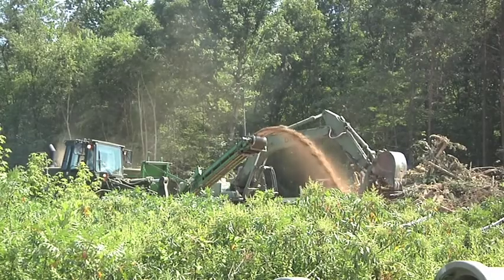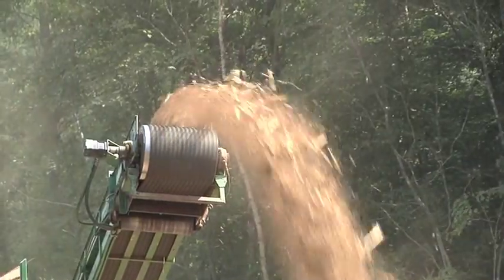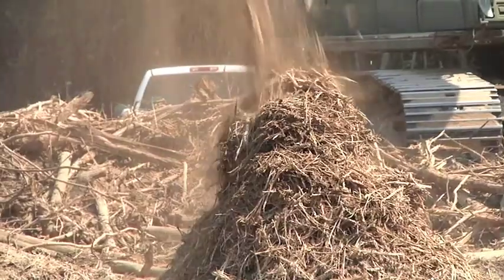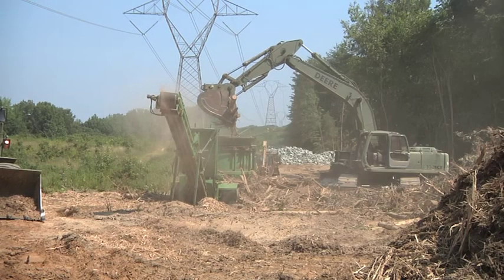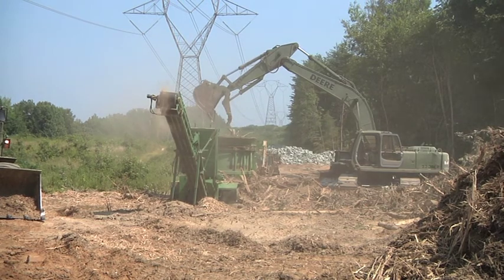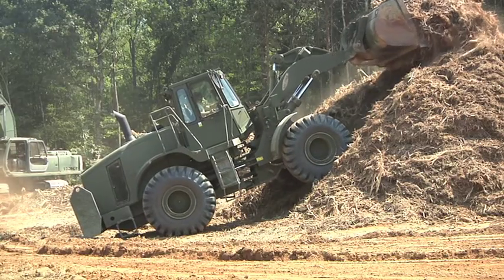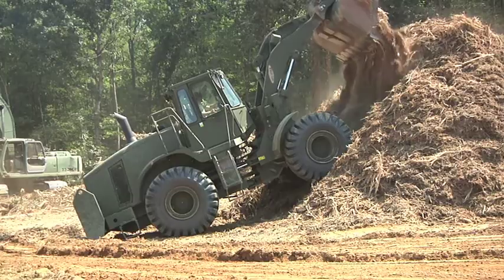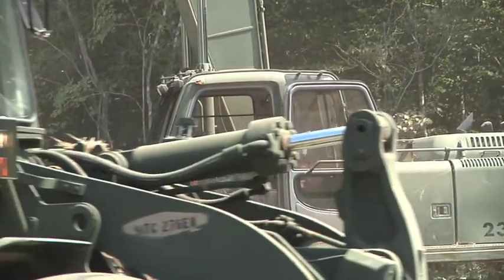Va. Guard Engineers support Stafford Civil War project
Approximately 75 engineers from the Powhatan-based 180th Horizontal Construction Company along with the Cedar Bluff-based 1033rd Engineer Support Company and a section from the Bowling Green-based 189th Multirole Bridge Company are scheduled to prepare road stretching 4,000 feet. The Petersburg-based Forward Support Company of the 276th Engineer Battalion will provide all logistical support for the units on site, keeping them fed and fueled. The planned Stafford Civil War Park includes three large Union battery fortifications, winter quarters encampment remains, a corduroy road and a pre-Civil War sandstone bridge ruin on property recently preserved by Stafford County and the City of Fredericksburg at the request of the Friends of the Stafford Civil War Sites. Future phases of this project will be to take the road to final grade in order to prepare the road for paving, and engineers from the 276th are scheduled to continue that work during their annual training period in 2012. This road will have multiple parking lots allowing visitors to get out and walk the historic grounds in Stafford County, allowing for greater awareness of this site while still preserving the original forts and encampment. The Soldiers are conducting the work as part of their two-week annual training period as part of the Innovative Readiness Training program. The IRT allows engineers to put their military skills to work on community service projects approved by National Guard Bureau.